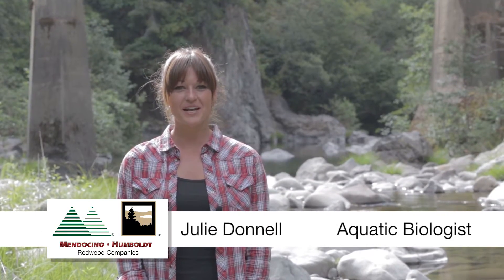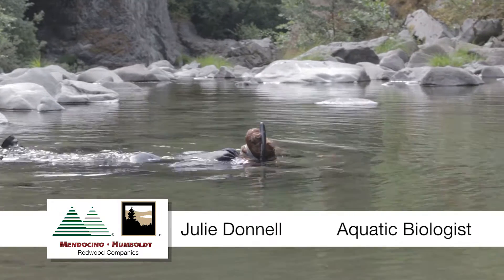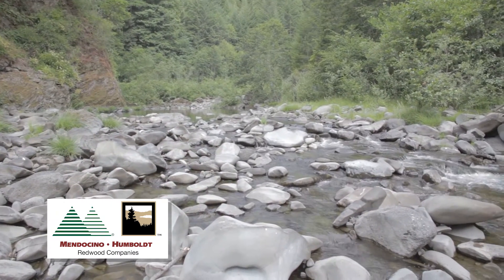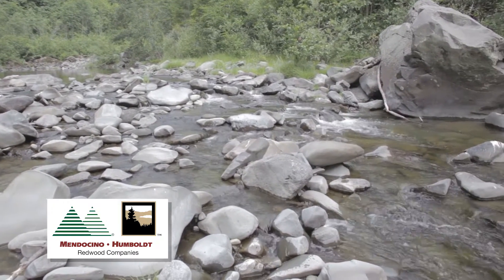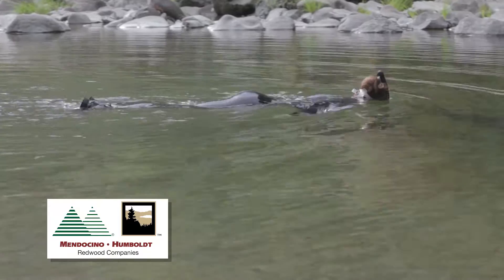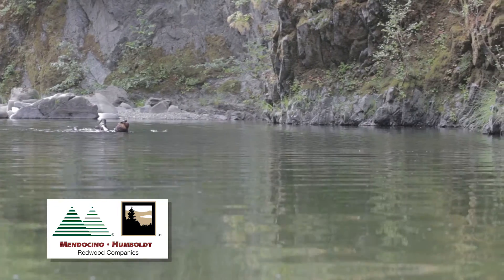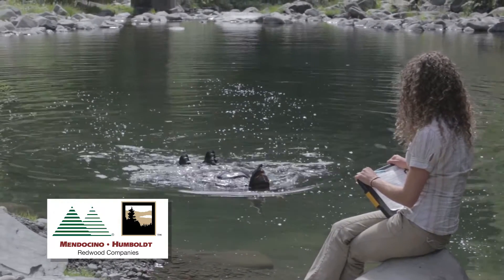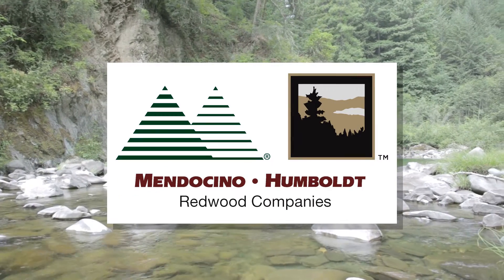Fisheries Survey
Aquatic Biologist, Julie Donnell explains our fisheries survey and habitat conservation plan. To learn more about our forestry practices, please